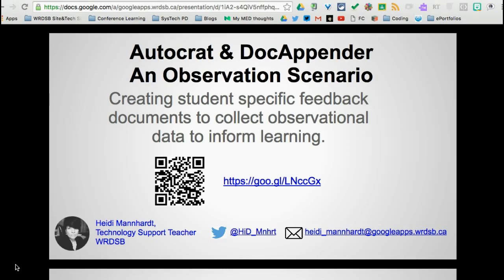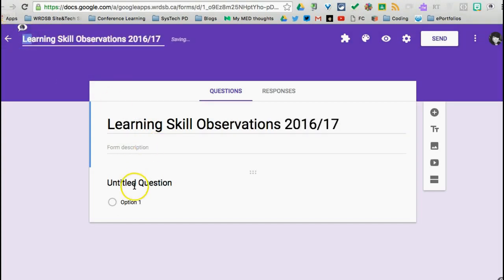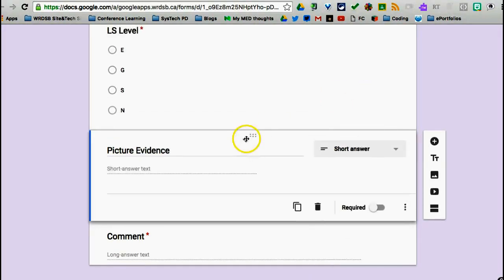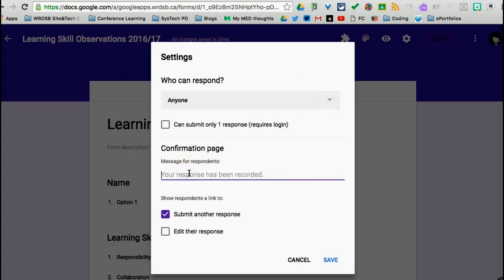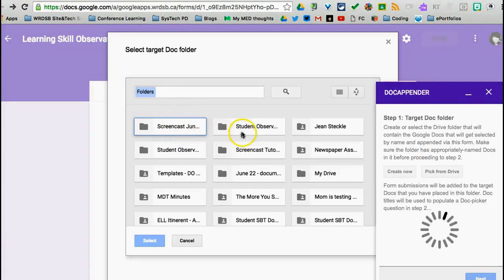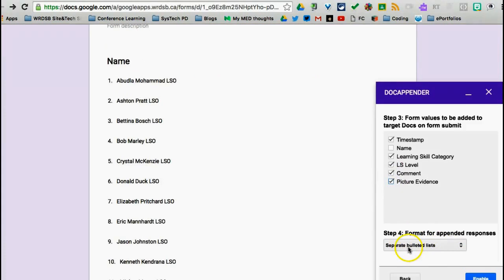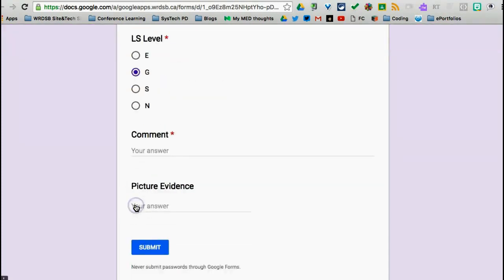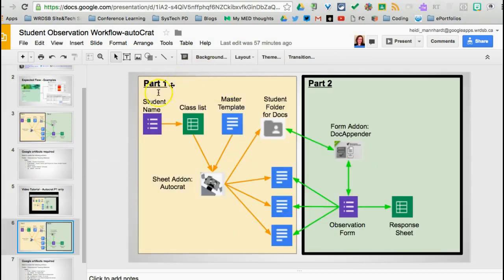Part 2 - DocAppender to Track Formative Learning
This tutorial will demonstrate one way to use DocAppender to collect student specific data overtime, to be shared with the student and/or their parents. The data collected will help to inform learning directions, interests, and passions.

DocAppender requires there to be existing documents to append form data. If you have not already done so, check out “autoCrat for Student Observations-Part 1” to create the required student documents.